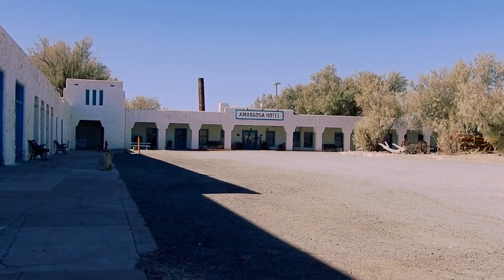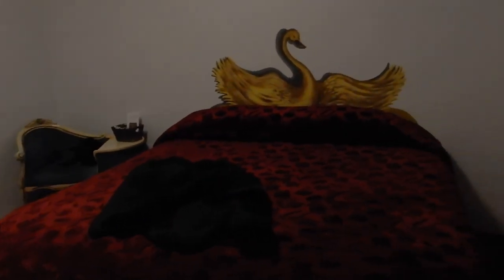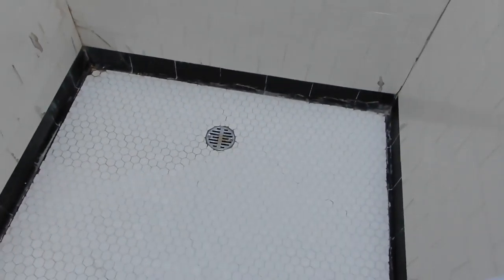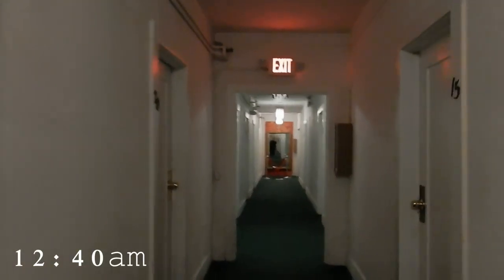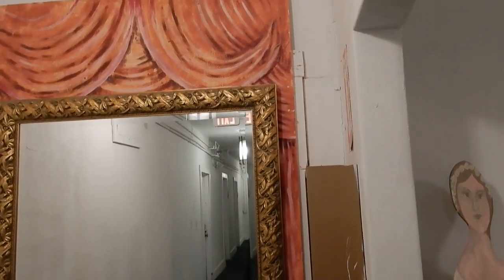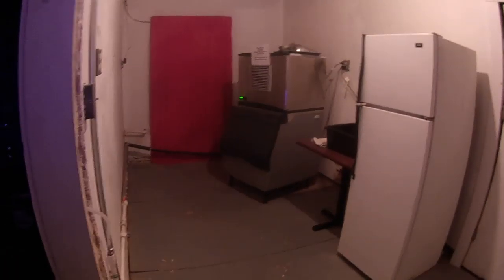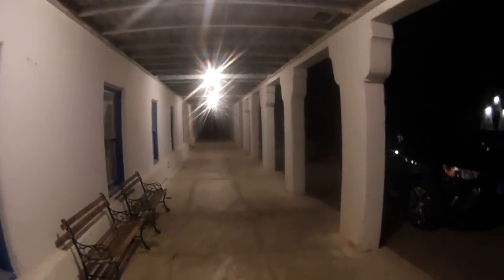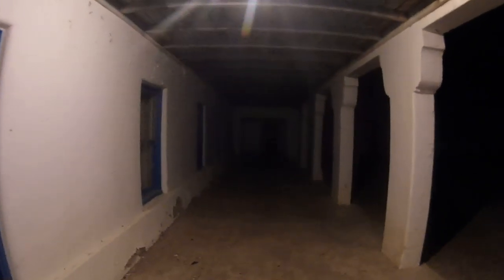Amargosa Opera House and Hotel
The Amargosa Hotel

Ghost Hunting equipment
K2 meter
Digital voice recorder
Rem pod

Sq12 mini camera
You have to see this mini night vision cam and the price is like "WHAT"

My stabilizer
Zhiyun smooth q is the best go pro and phone stabilizer.